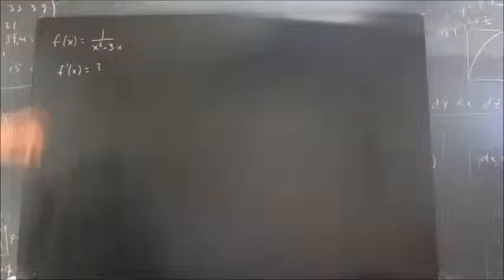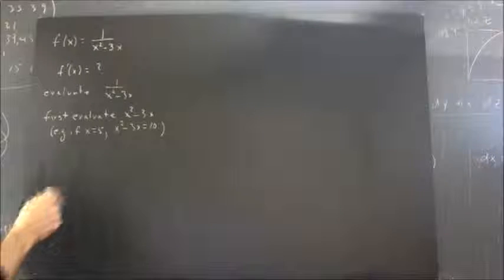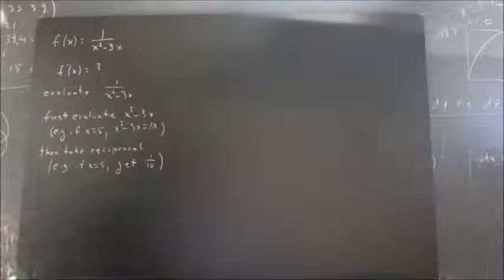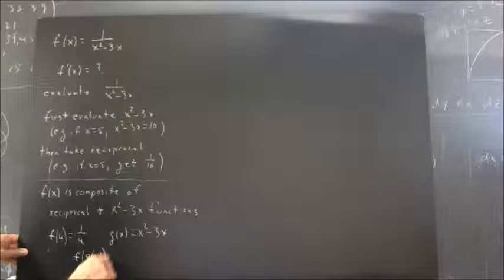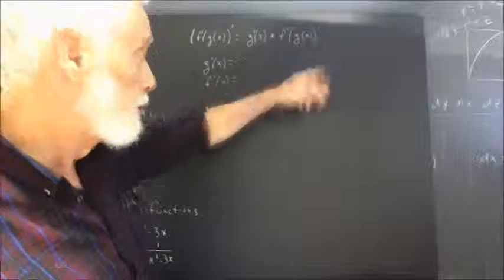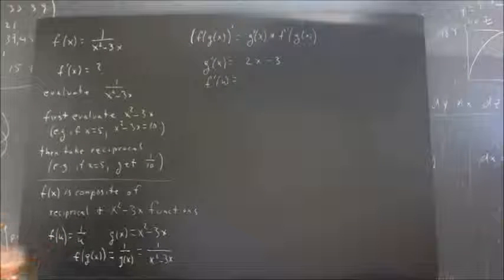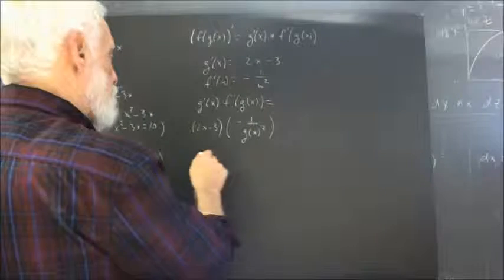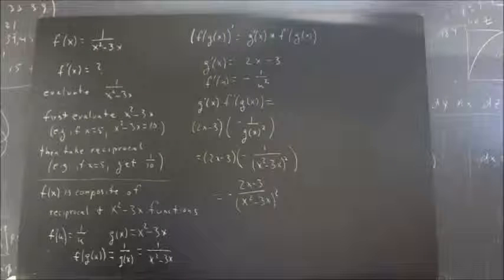271 077 derivative of a composite function chain rule